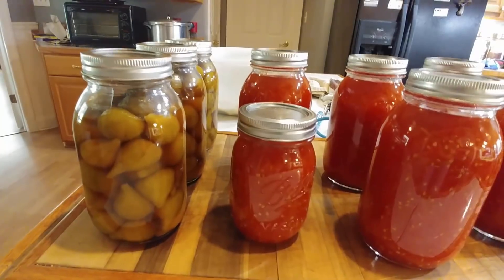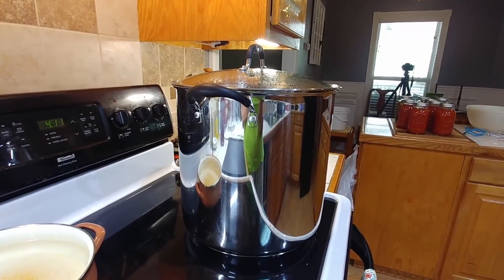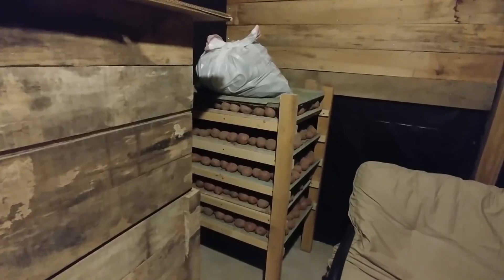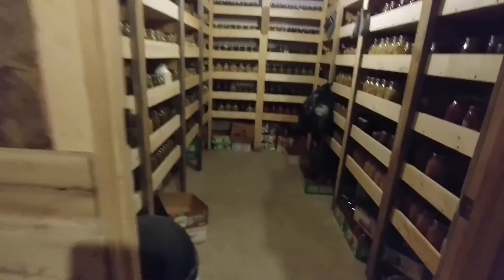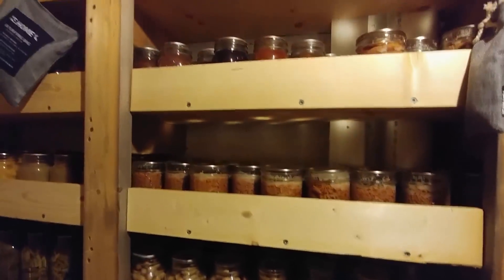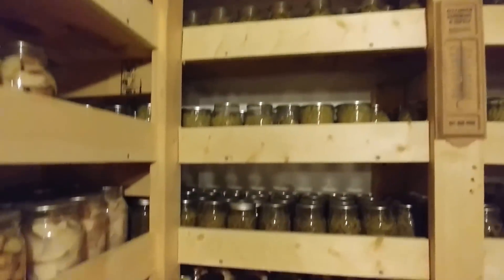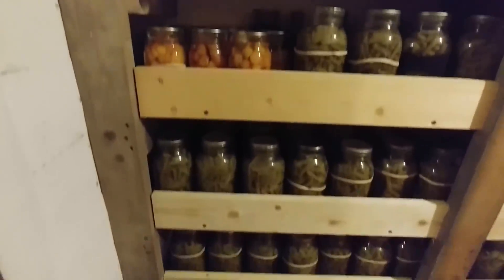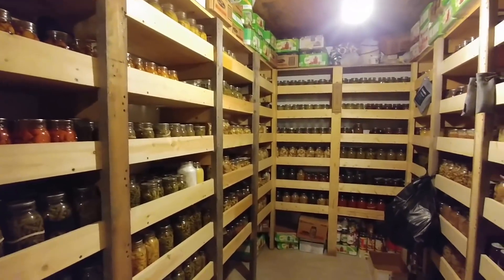Cellar Tour ~~ What are you Gonna Do With All That Food?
No time for fancy editing, so a quick talk and walk through the cellar.  I am always asked "What are you gonna do with all that food?"  Well I tell you a few ways we use these jars of food.

To order Deep South Homestead T shirt-- Where People Gather and Leave as Friends

Cooking Southern Style with Deep South Homestead +++